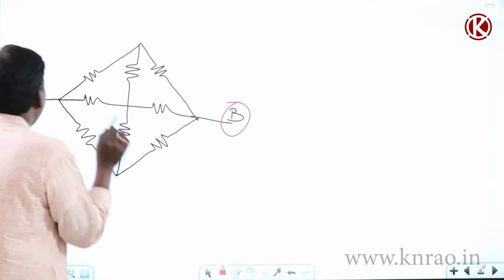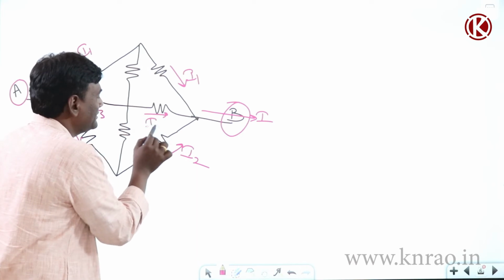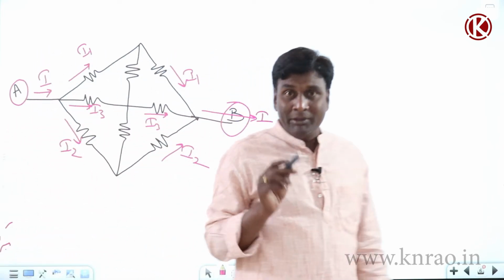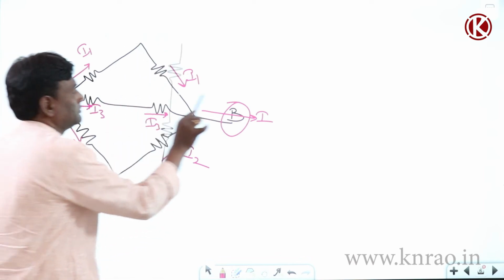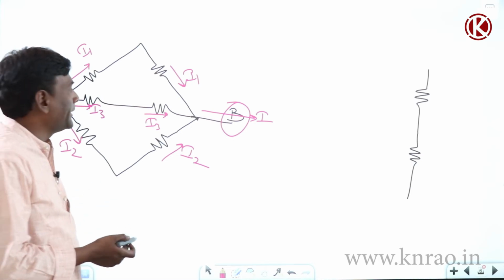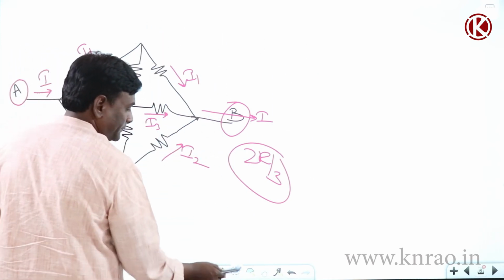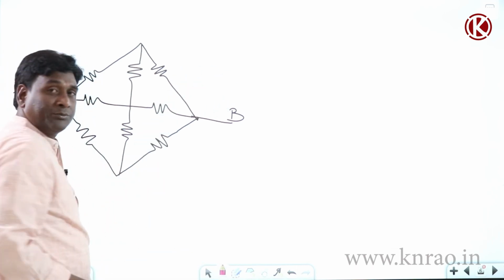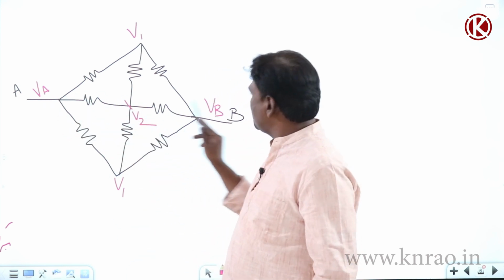Finding Equivalent Resistance Problem-5| Folding Symmetry | Mirror Symmetry |GATE Lectures by KN Rao